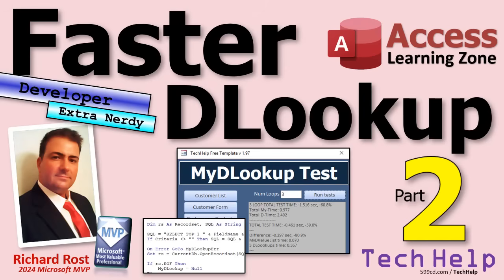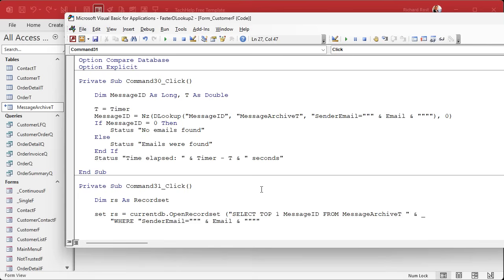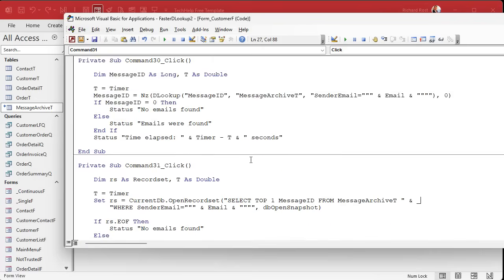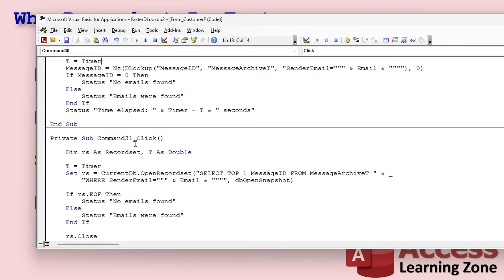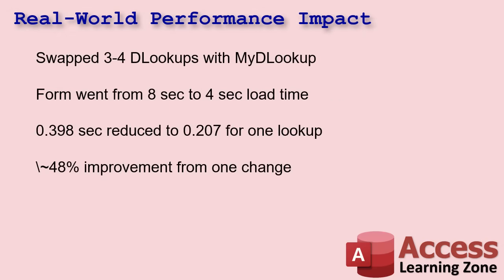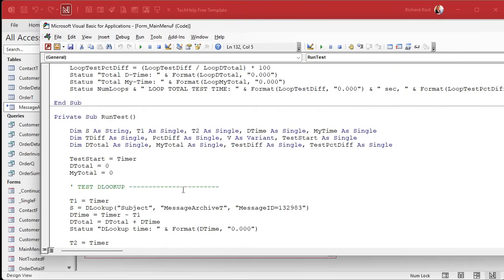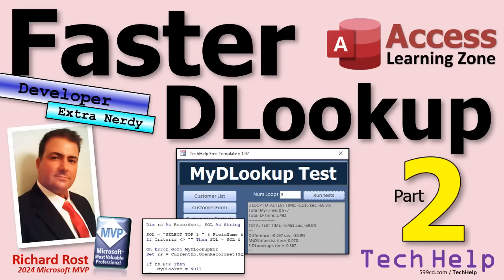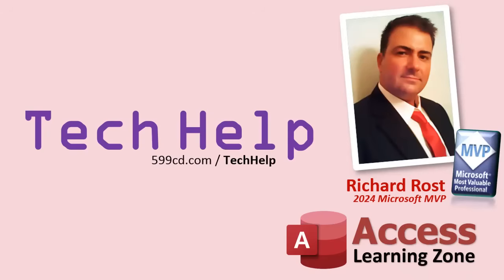Faster Than DLookup: Speed Up Your Microsoft Access Code & Forms with This Simple Technique, Part 2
In this Microsoft Access tutorial I will show you how to optimize your code for faster lookups by comparing traditional DLookup with a more efficient recordset method using SQL and dbOpenSnapshot. We will build a sample button to implement each technique, measure execution times, discuss indexing for speed, and explain why recordsets are generally faster and more scalable than repeated DLookup calls. This is part 2.

Silver Members & up get access to an Extended Cut of this video. In the extended cut, we will build several faster custom functions using record sets instead of DLookup and DCount, including MyDLookup, MyDCount, MyDExists, and MyDValueList. I will show you how to make each of these, and demonstrate how MyDValueList can return multiple fields as an array from a single call.